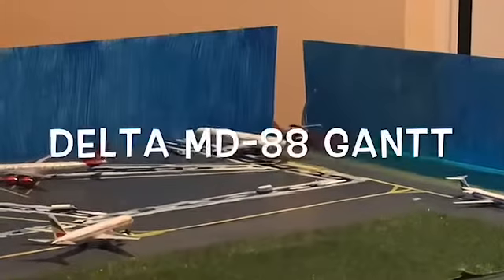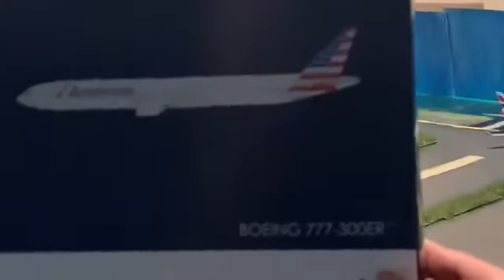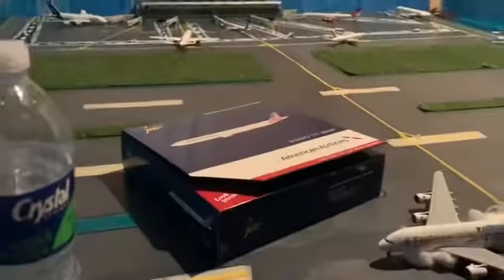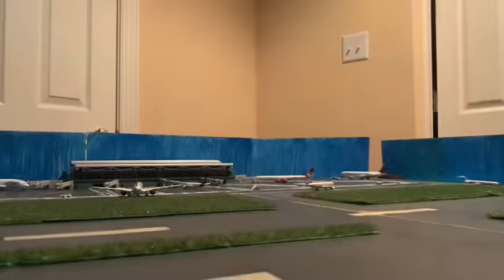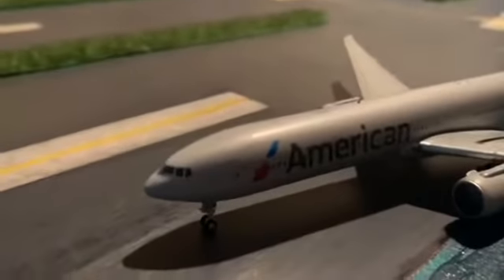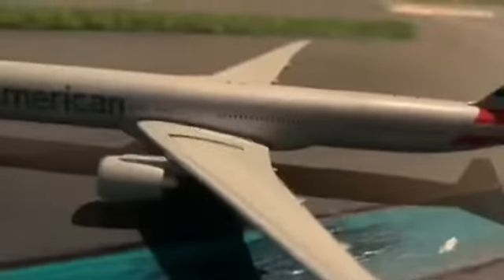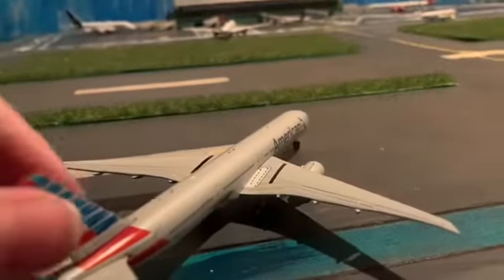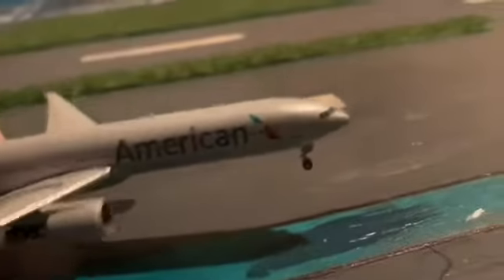Unboxing a 777-300ER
#777-300ER